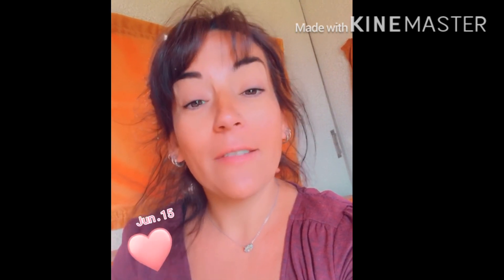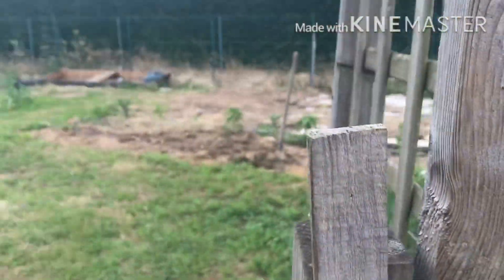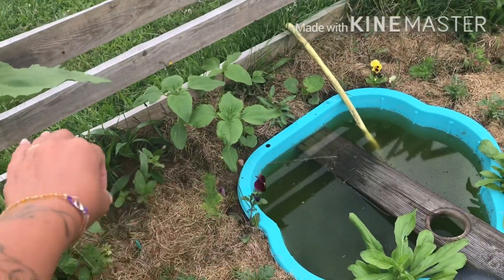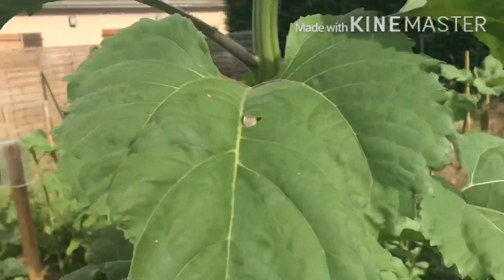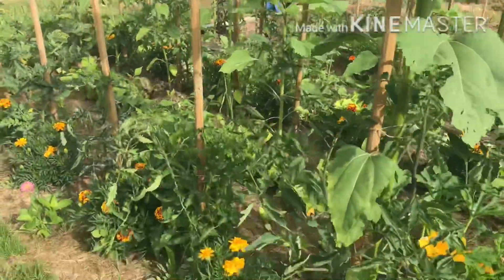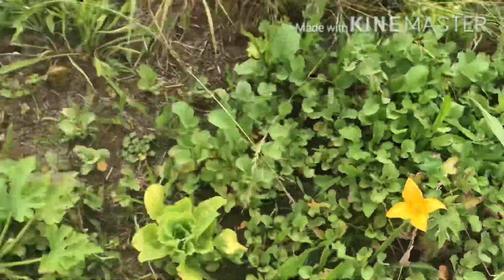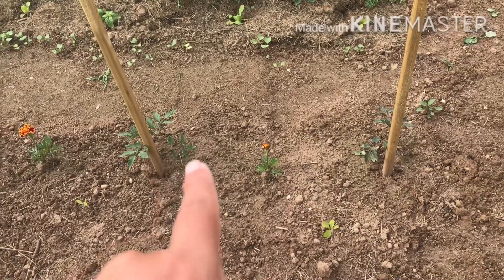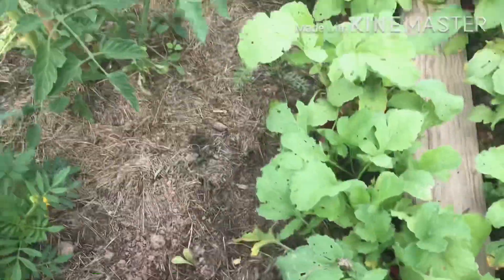15 juin 2020